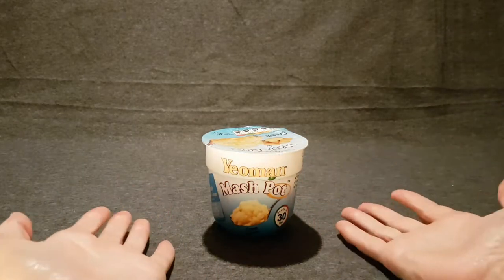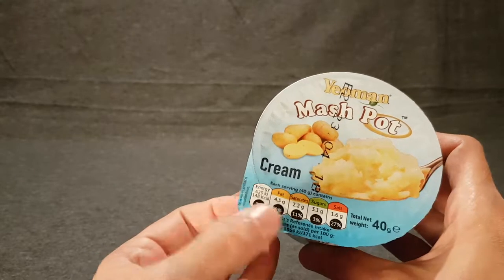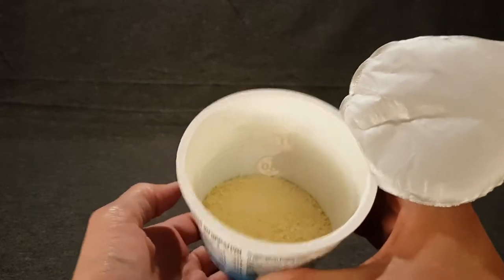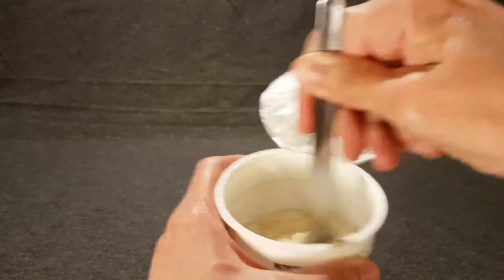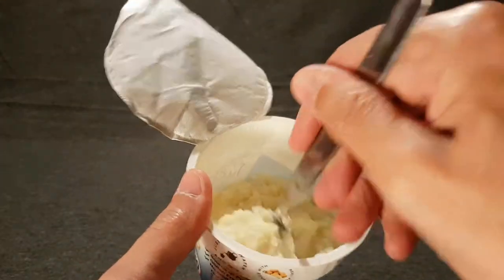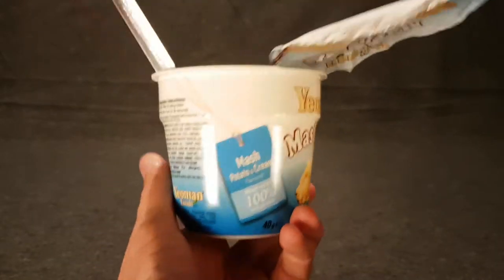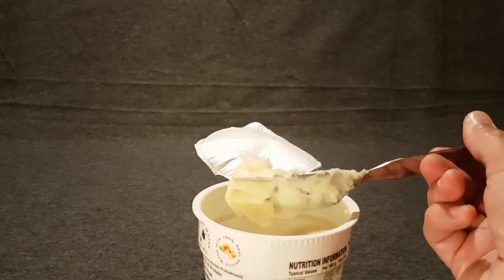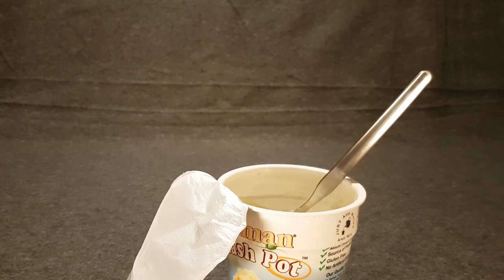Yeoman Mash Pot Cream Mash Potato - Random Reviews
Instant mash has been a thing in the UK for a long while, but as a snack I am not so sure but lets sample this pot of instant mash.